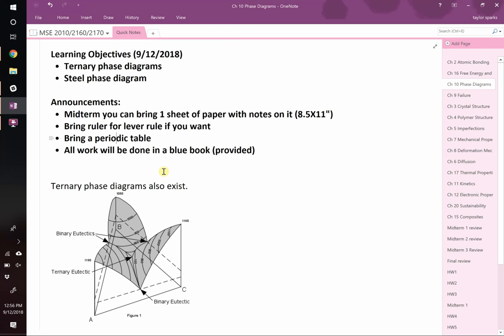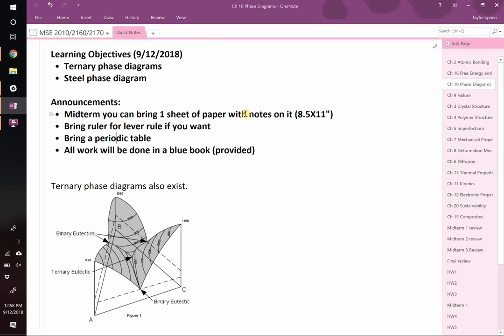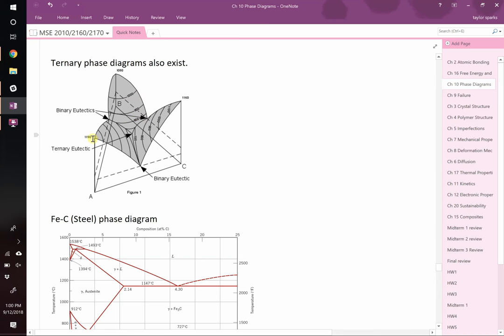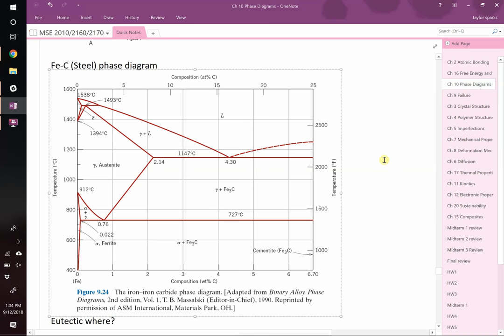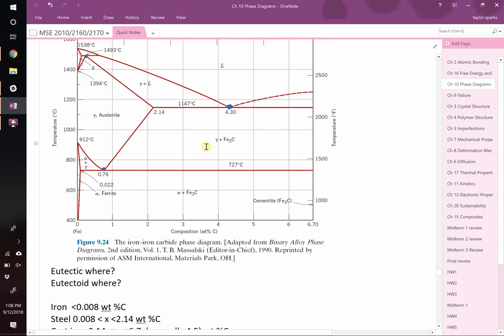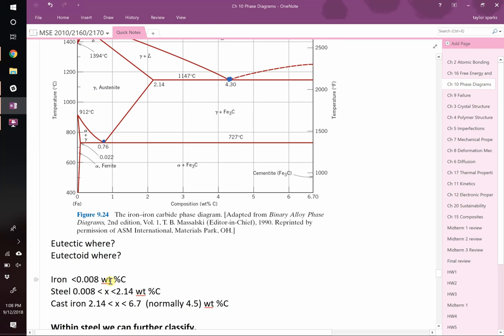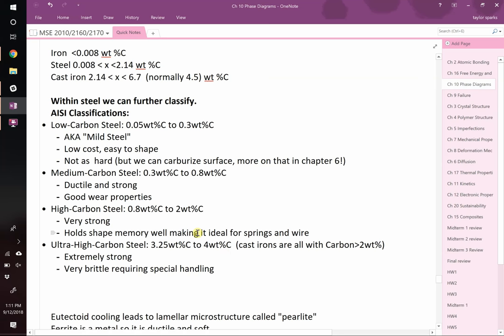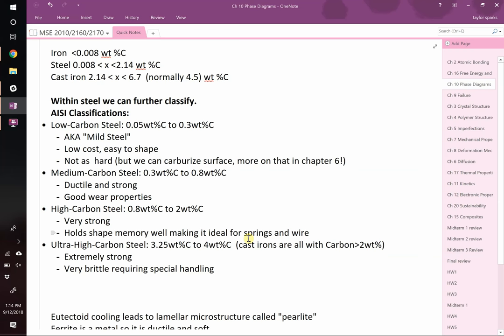Steel phase diagram and fracture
0:00 announcements
2:53 ternary phase diagrams
7:16 steel phase diagram Fe-C
12:52 types of steel (low-carbon, medium-carbon, high-carbon etc)
18:53 eutectoid reaction in steel forming "proeutectoid" phases
20:20 sketching microstructures
25:26 precipitates vs lamellar structure
33:52 introduction to failure of engineering materials
41:29 ductile vs brittle fracture
44:08 fractography